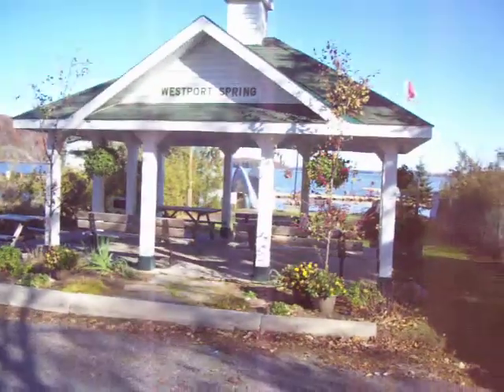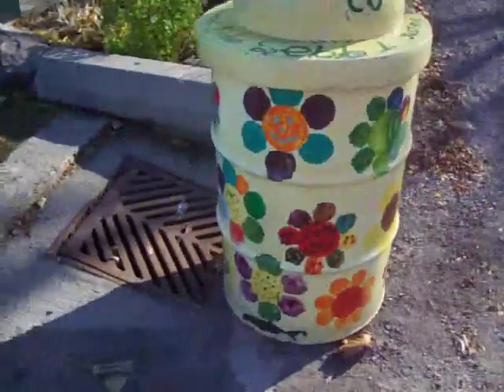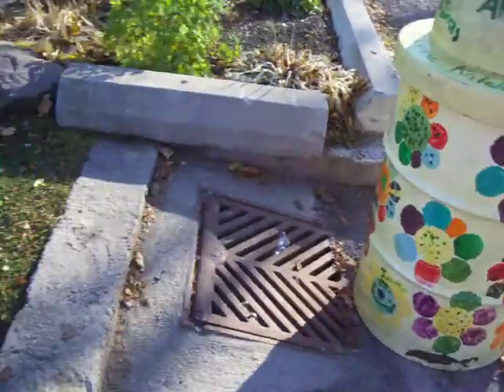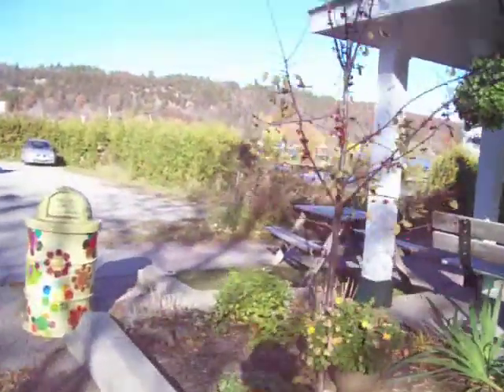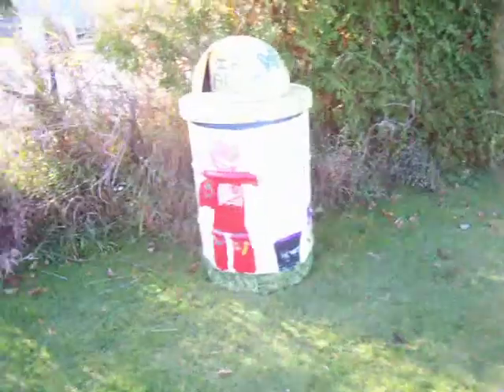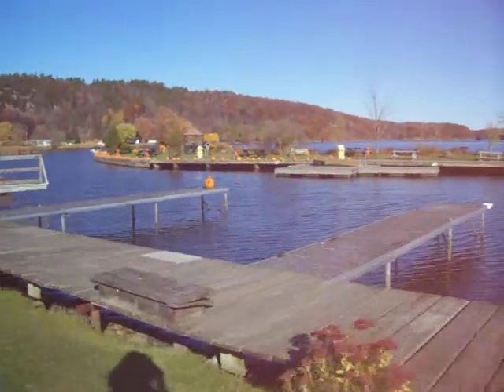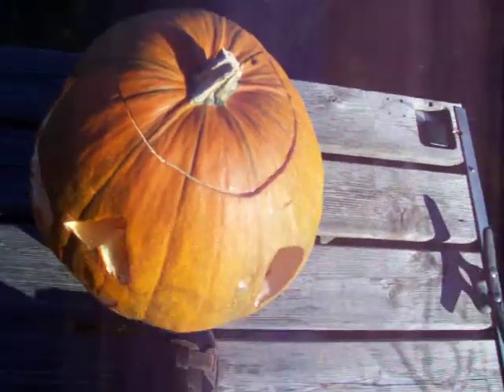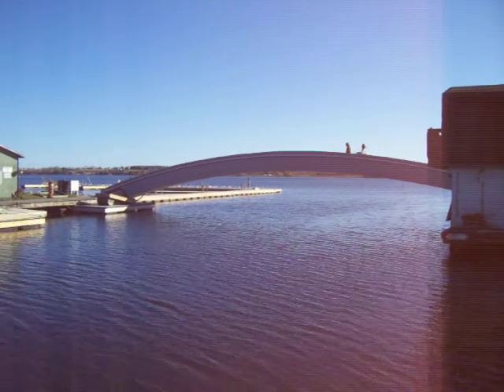Nancy Today: Art on trash containers, pt 2 ASMR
At Westport Spring, the park at Westport Harbour, here are some more painted cans the young children decorated.